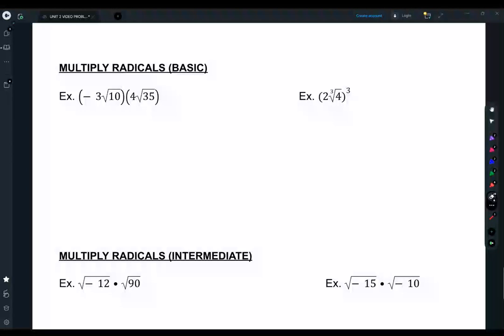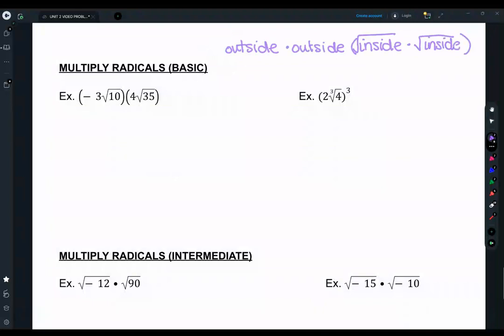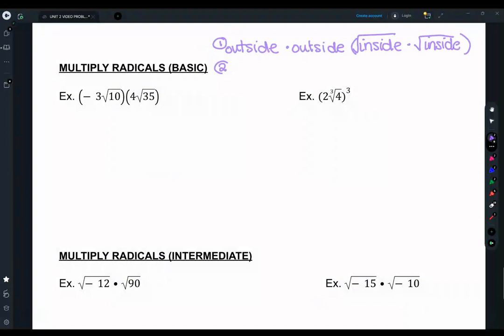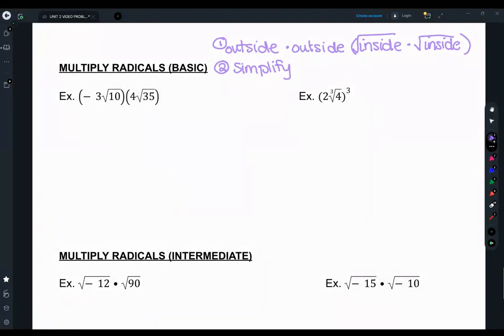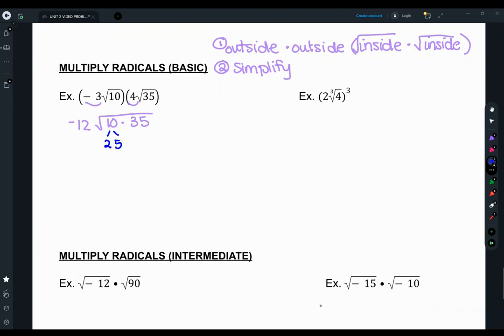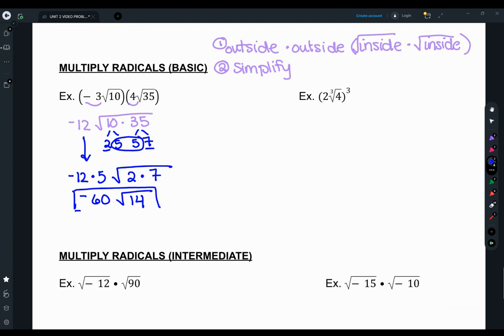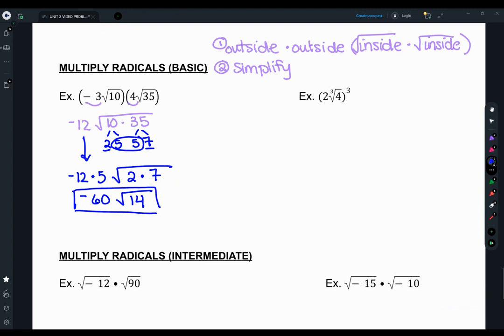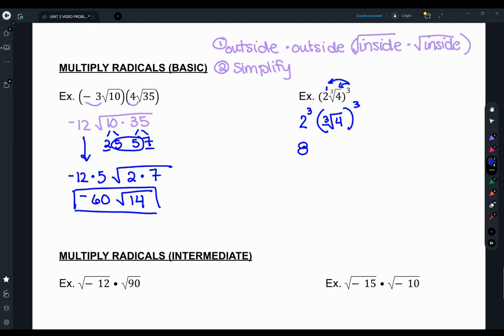Multiply Radicals Basic